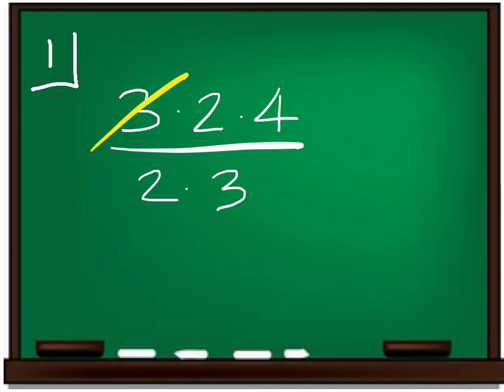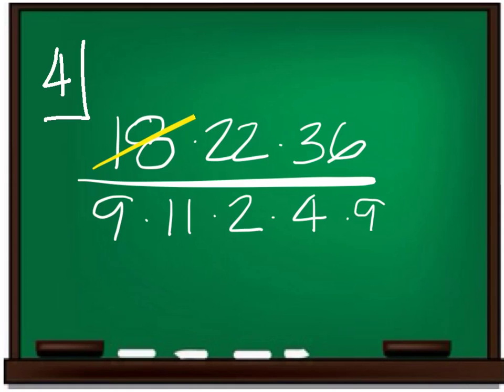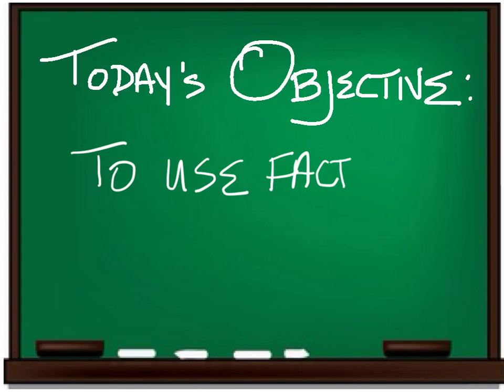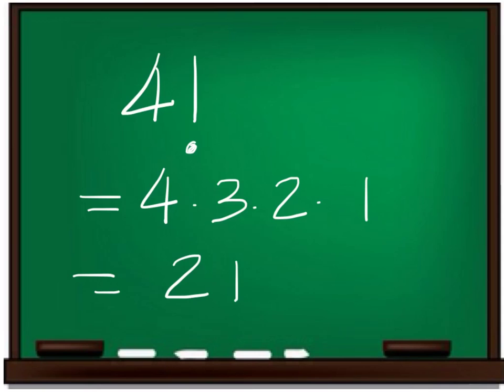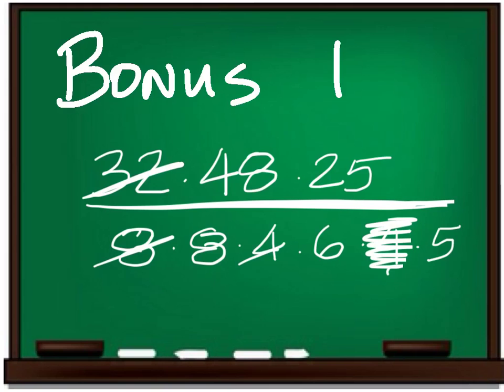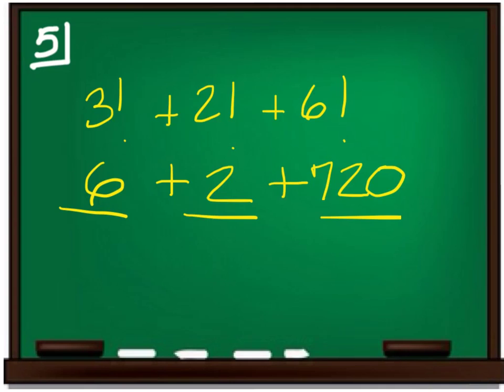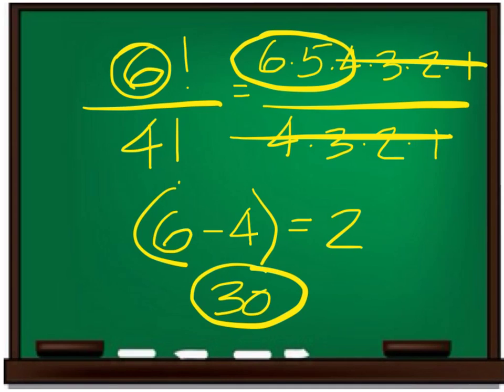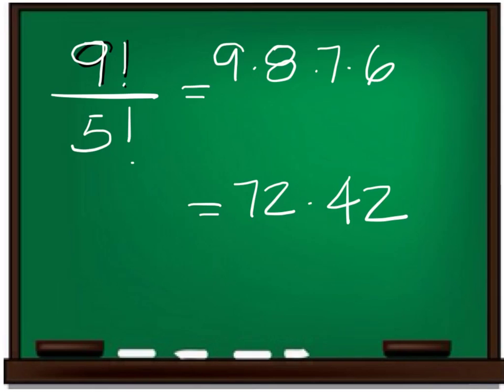3rd Period May 1, 2013 - Tate Skinner's Classroom at GHS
Today's Objective:
To simplify factorials